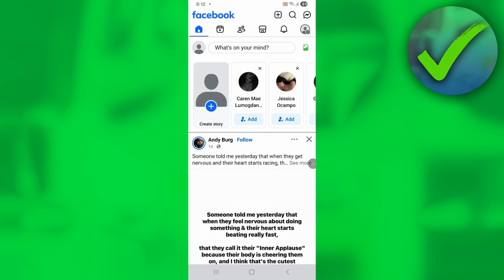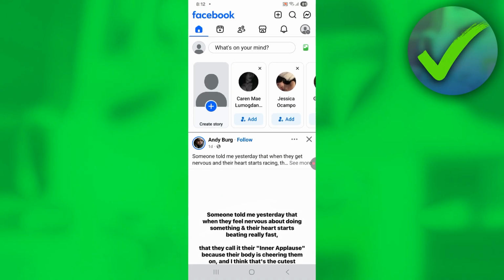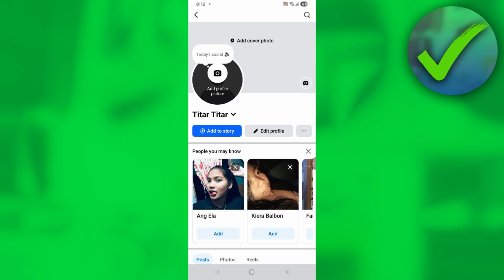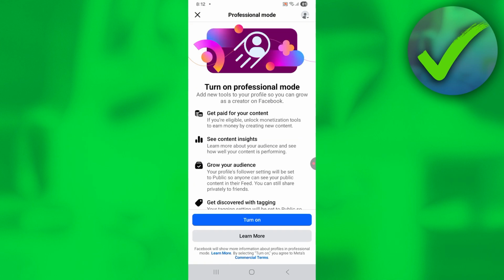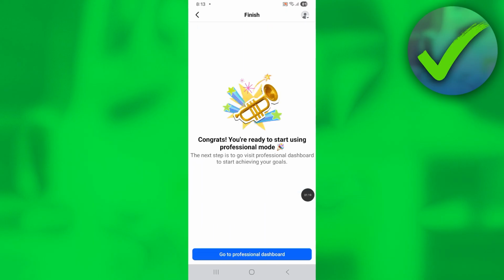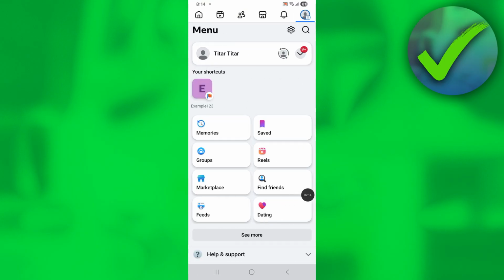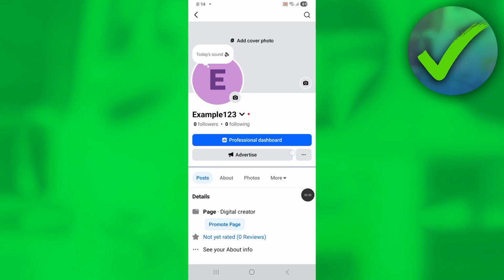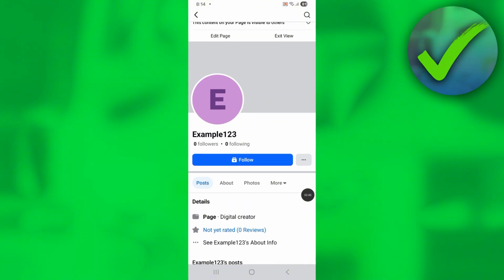How to Add Follow Button on Facebook Profile (2025)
In this video I show you how to Add Follow Button on Facebook Profile 2025

Do you want to know how add follow and watch now on facebook 2025? Then I'll show you how to set only follow option in facebook easily.

This is a step by step Facebook tutorial on how to create follow on facebook and how to add follow button on facebook share